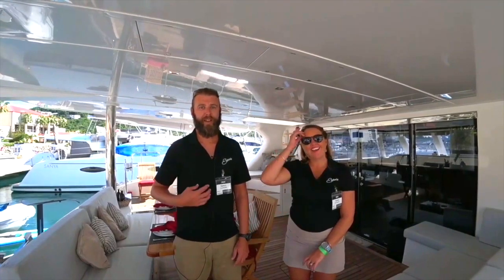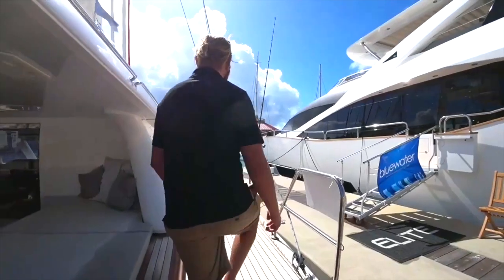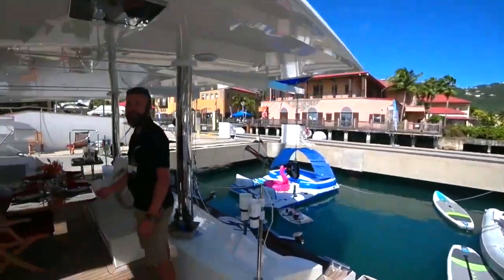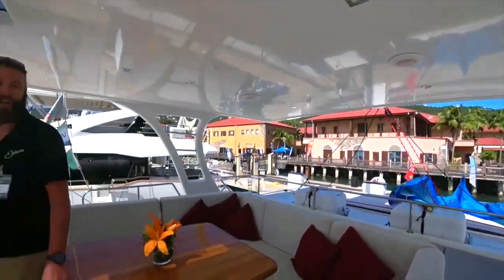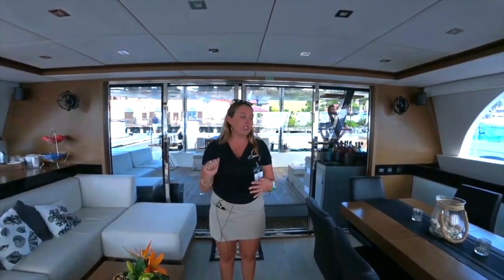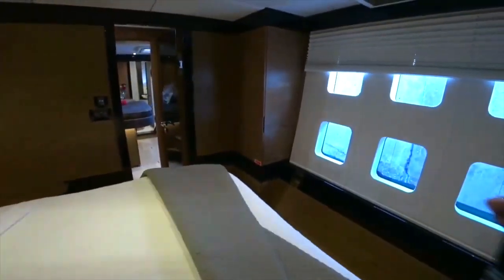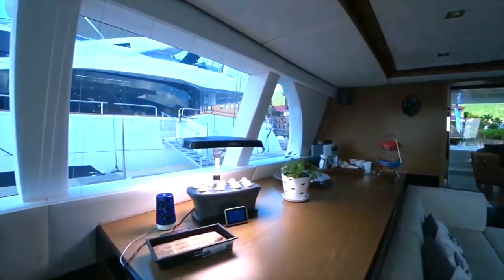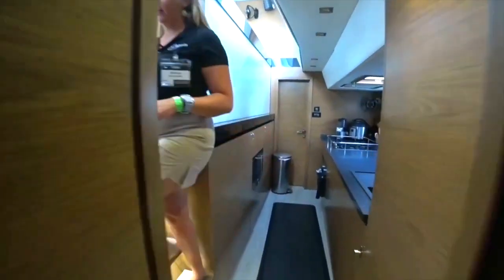60' Catamaran Euphoria Yacht Charter Vacations in the Virgin Islands HD 720p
🚩Update! The crew has changed since this video was posted a year ago; but the tour is great! Our clients had a great time in the Virgin Islands aboard 60’ Sunreef Catamaran EUPHORIA. It offers 3 Queen staterooms each with private ensuite electric heads, washbasin, and stall showers. All guest cabins have individually controlled air conditioning for the guests' comfort. There is formal dining in the beautifully appointed salon, a spacious aft deck plus the top flybridge with a stunning 360-degree view. 1 Master queen cabin with extra-large bath including a walk-in large shower, individual a/c control, etc. 2 queen cabins each with individual a/c control, private ensuite electric head and stall shower. Lots of amenities: Underwater hull lights for fish watching, Scuba gear, Lobstering gear, Skim board, Subwing, Hydrafoil (Extra Charge - inquire), Floating island, Yoga Mats, drone